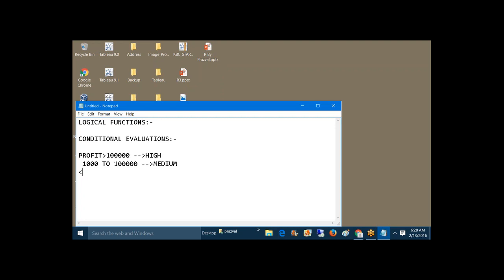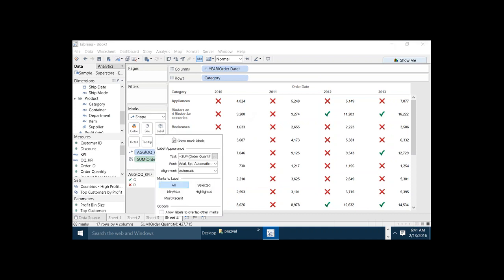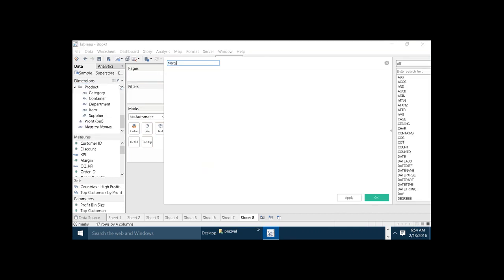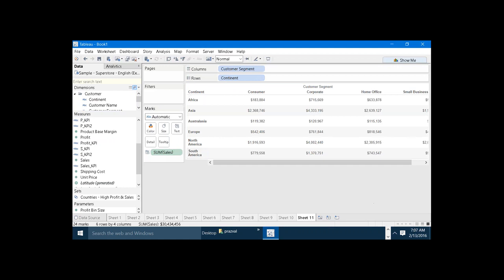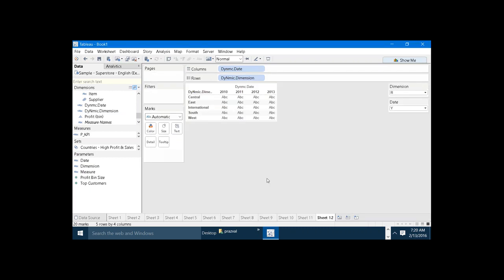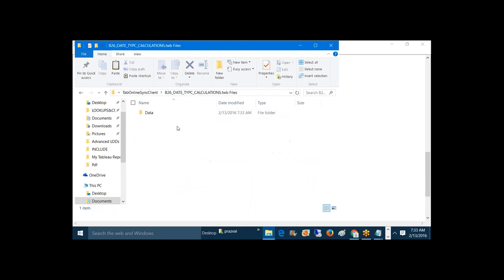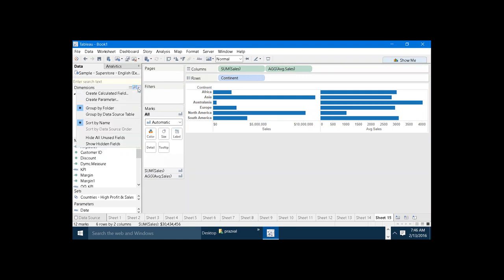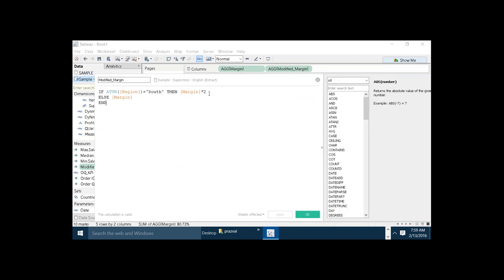(Class22) Tableau Developer Tutorial for Beginners || CALCULATIONS 4